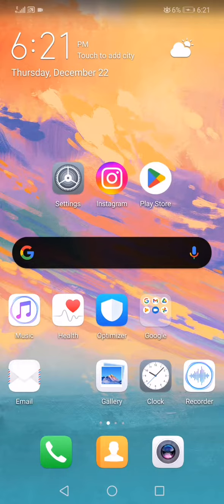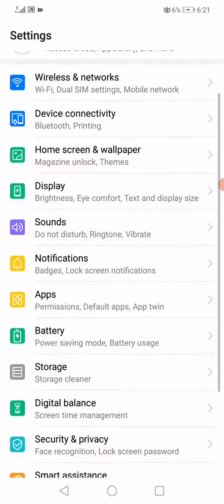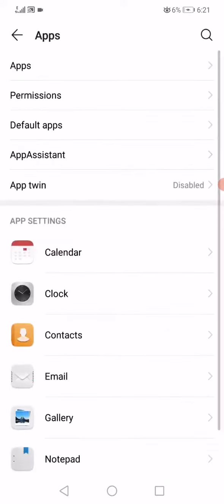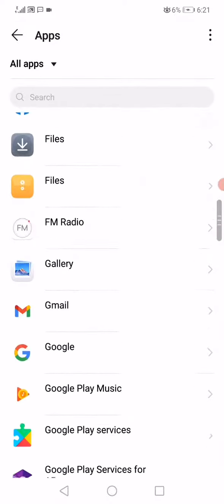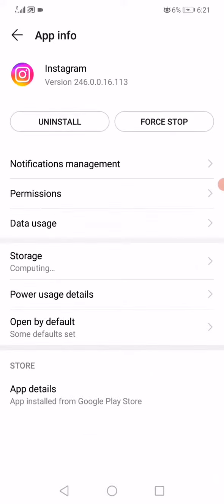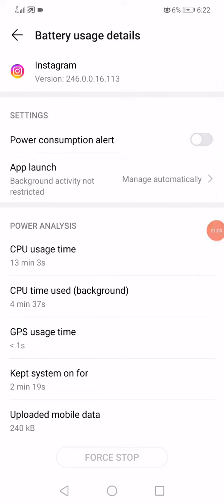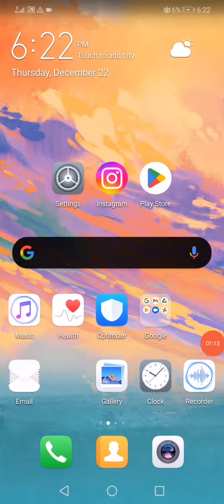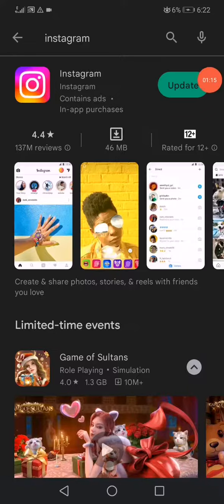How To Fix Instagram Swipe Reply Missing 2023 | Instagram Chat Swipe Reply Missing Problem